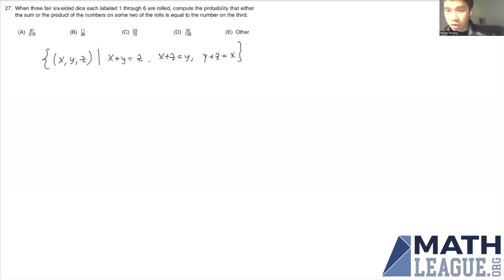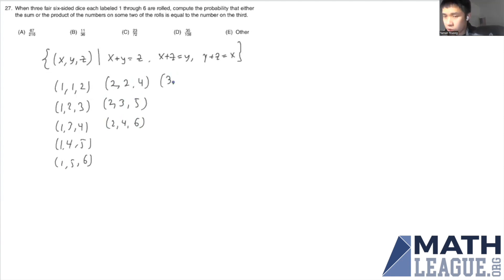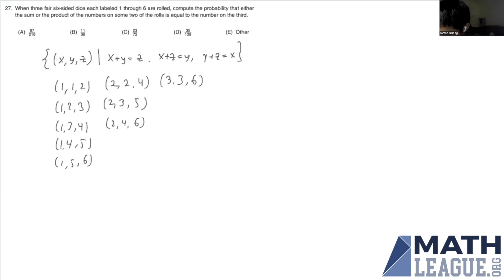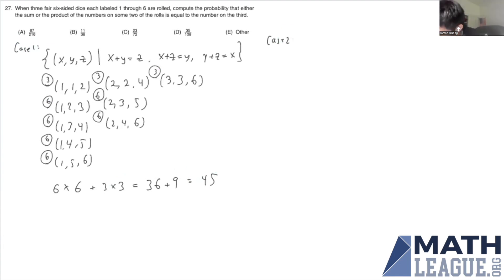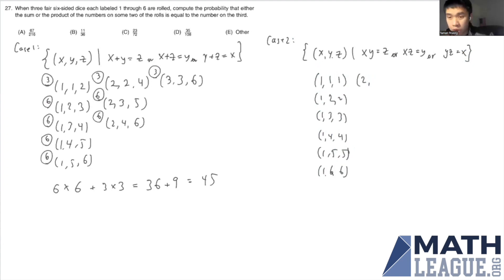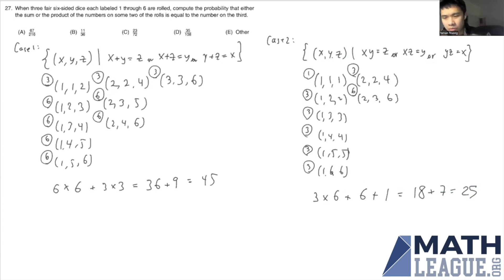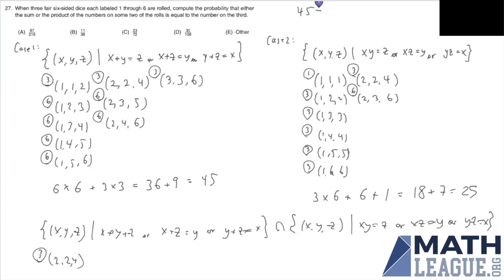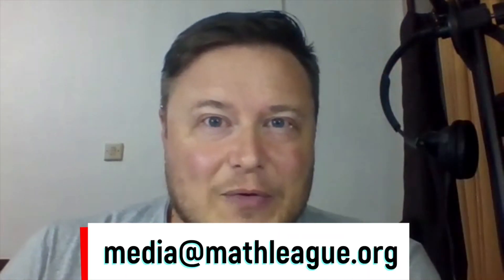Working Sums or Products for Three Dice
With two satisfactory conditions for three dice, Taman takes the case for 12304 Sprint 27.

Source Problem: 2022-23 High School Release 4 Sprint Question 27

Comments are off, but you can share your thoughts and alternate solutions on our AoPS forum